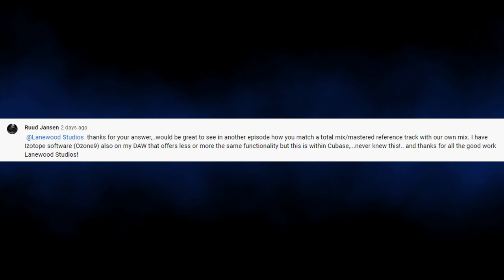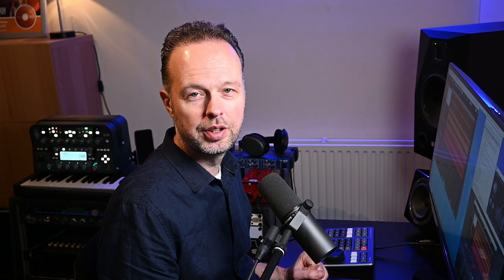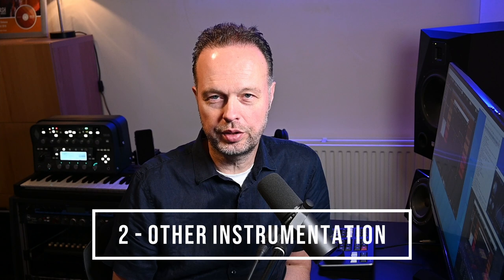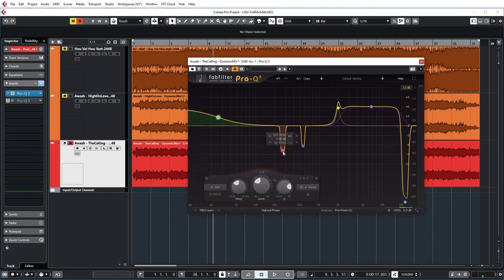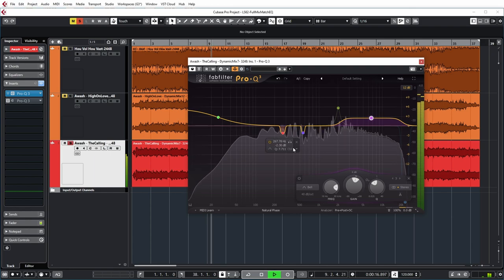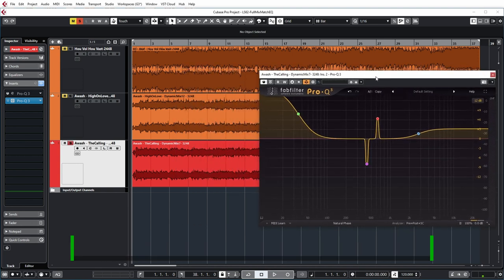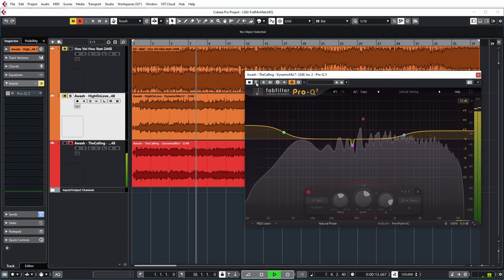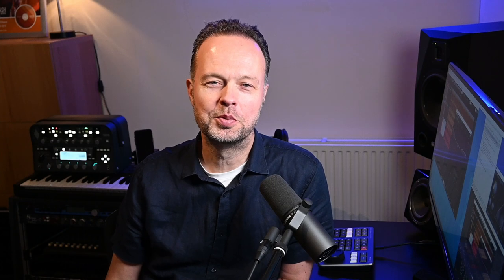How to use EQ matching on a full mix, and clone the sound of a hit mix?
In this video I respond to a question of a subscriber on how I use EQ matching on a full mix, to clone the sound of a commercial track (the hit mix 😉) and apply it to my own mix.

Table of Contents:
00:00 Intro
00:28 Overview
01:22 The mix to adjust
02:08 Commercial reference
03:23 My mix with commercial curve
03:57 Issues with this way of using EQ match
05:26 What to learn from this EQ match
08:04 Other band track reference
09:23 My mix with other band track EQ curve
11:22 Conclusion
12:32 Outro